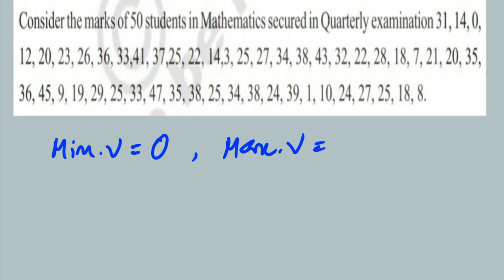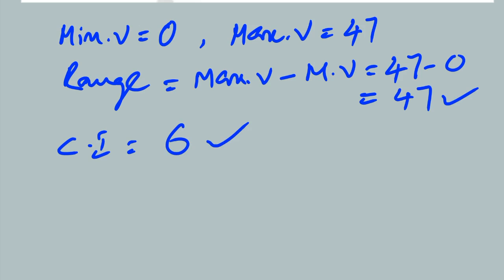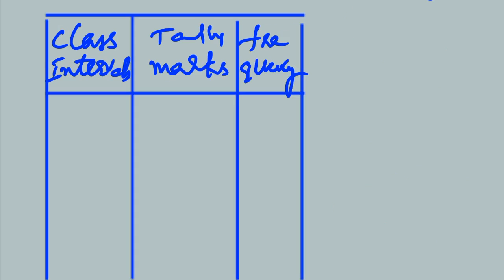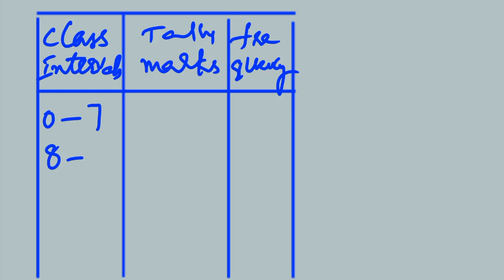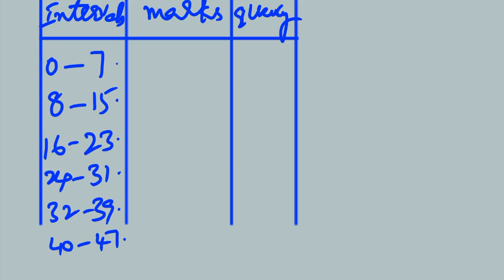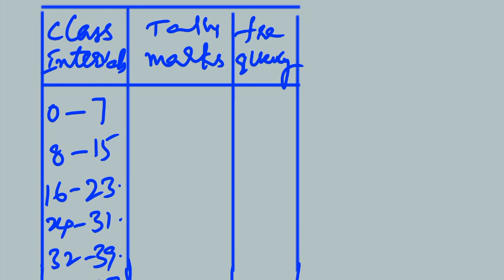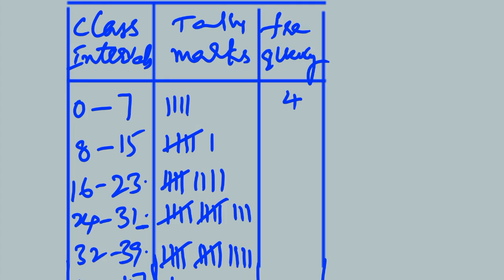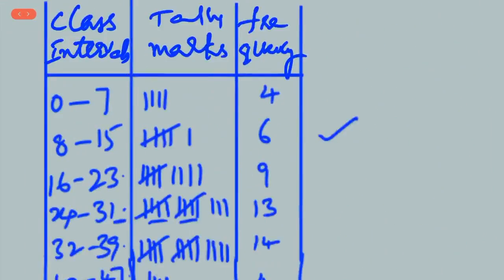how to construct grouped frequency distribution table